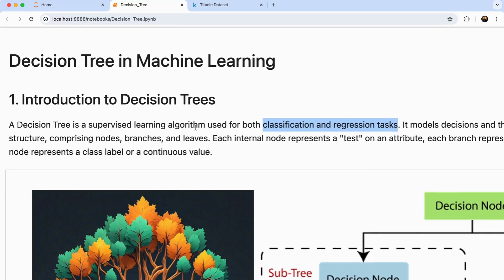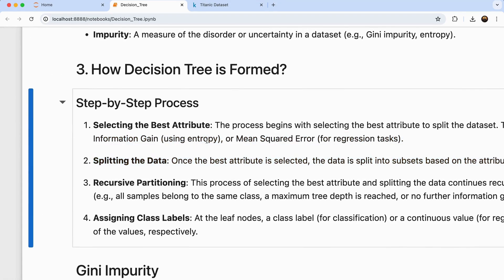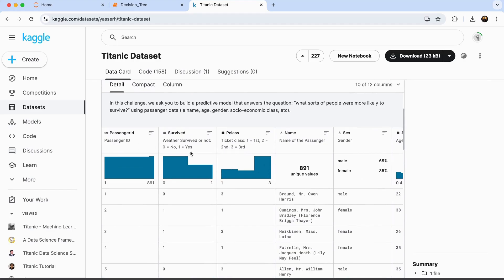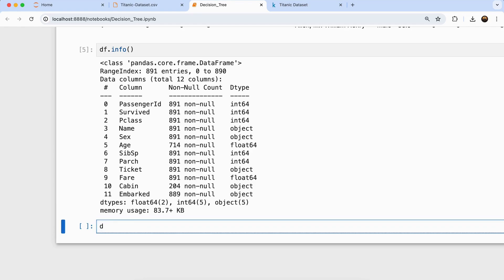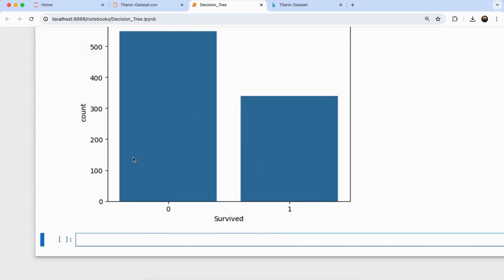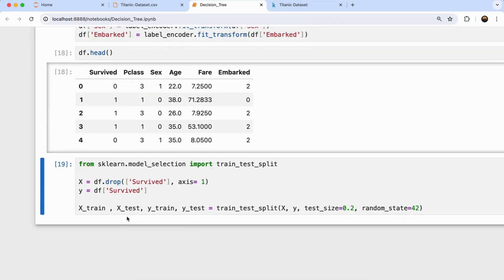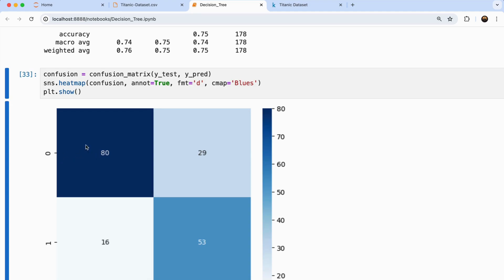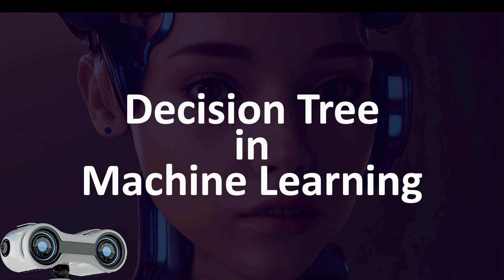What is a Decision Tree in Machine Learning? | Titanic Classification Model Tutorial for Beginners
🌳 Master Decision Trees in Machine Learning! 🌳

Welcome to this in-depth tutorial on Decision Trees, one of the most intuitive and powerful algorithms in machine learning! 🤖✨

In this video, you'll explore:

Introduction to Decision Trees 📚
Key Terminologies 🔑
How Decision Trees are Formed 🏗️
Why Choose Decision Trees? 🤔
Building a Decision Tree Classification Model using the Titanic dataset 🚢🔍
Whether you're a beginner or looking to sharpen your skills, this video covers everything you need to know about Decision Trees! Dive in and start mastering this essential machine learning tool. 🌟